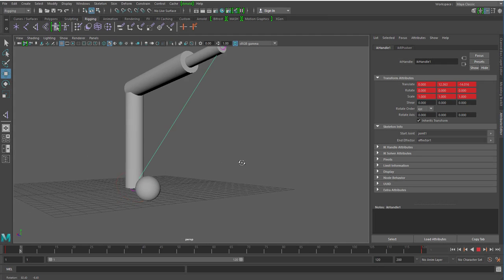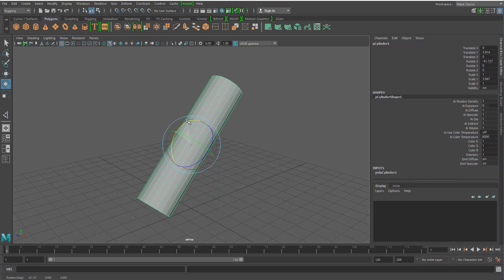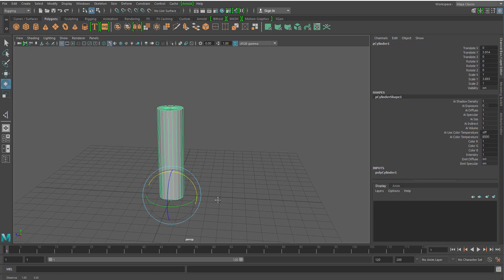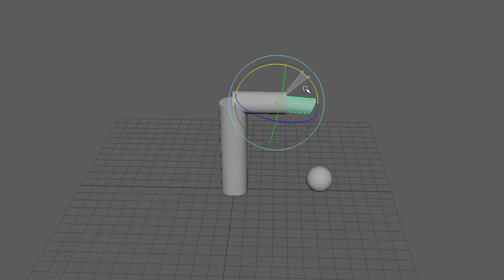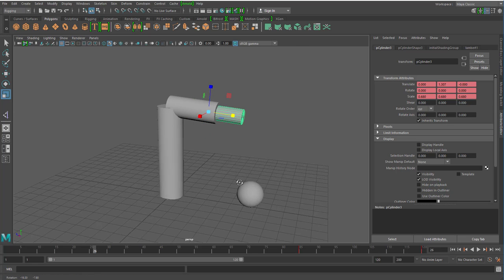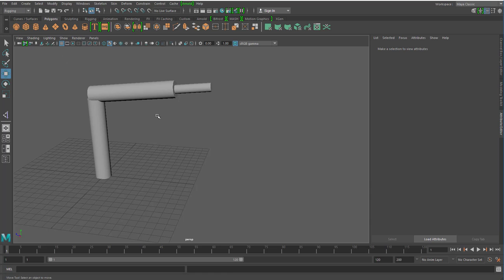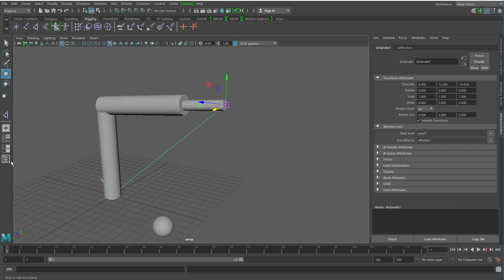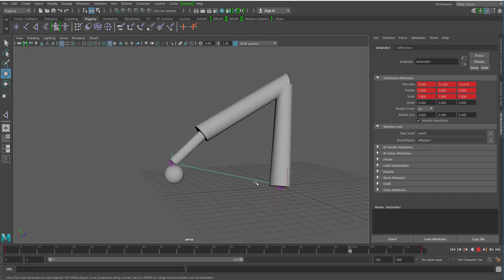Maya - Roboterarm und Kugel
In diesem deutschen Tutorial bauen und animieren wir einen Roboterarm, sodass er eine Kugel am Boden berührt. Dieses sehr grundsätzliche Problem lässt sich in 3D auf verschiedenen Wegen lösen. Ich zeige zwei davon: Die direkte Animation durch Drehen und Skalieren von Zylindern mit speziell veränderten Pivots (Drehpunkten); und die Animation durch Inverse Kinematik, indem ich dem Roboterarm ein Skelett einbaue. Nebenbei berühren wir das Thema des Snappings, deutsch: Einrastens.